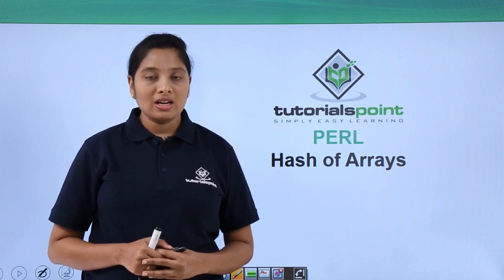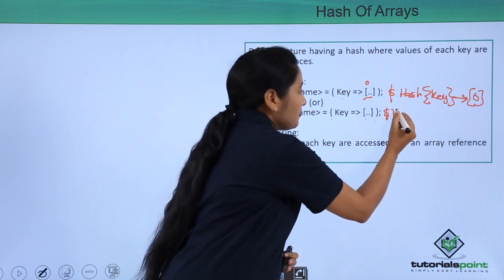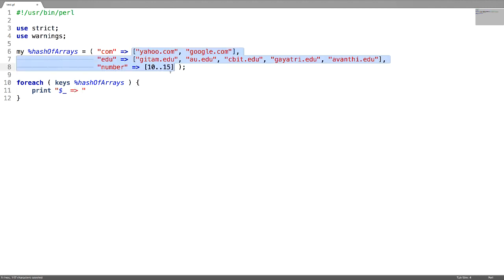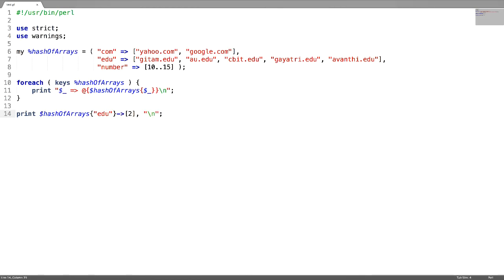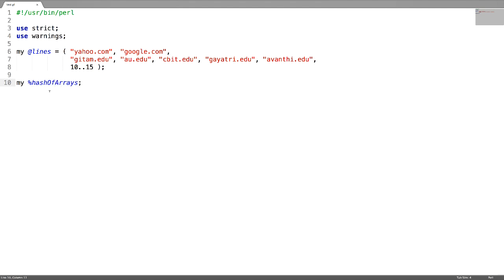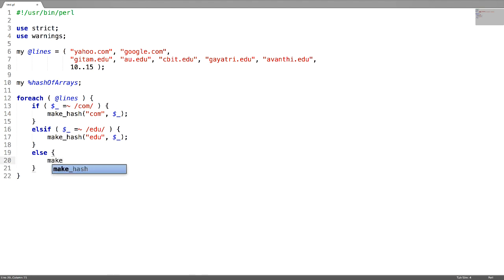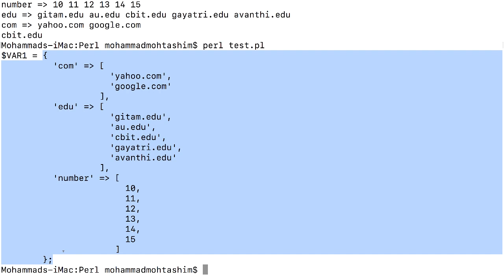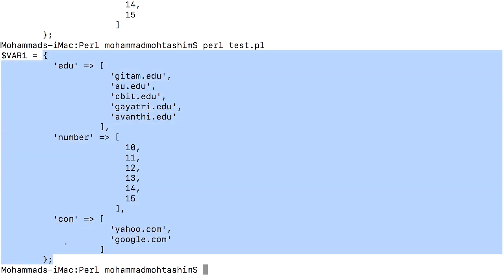Perl - Hash of Arrays